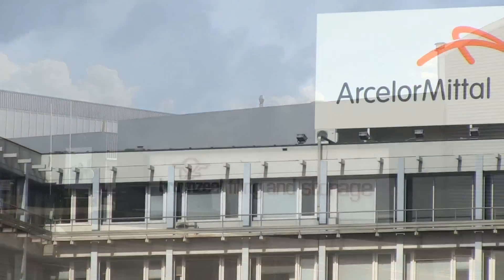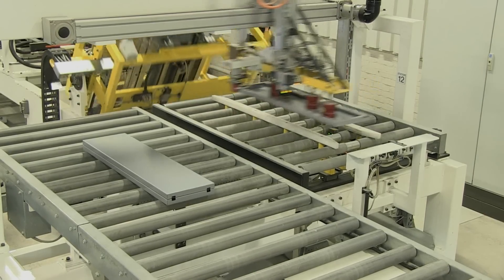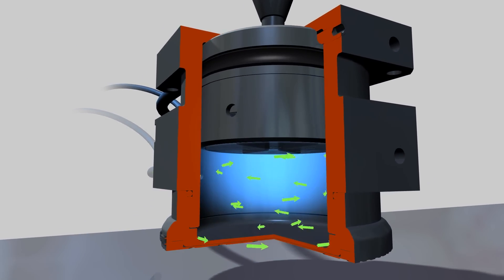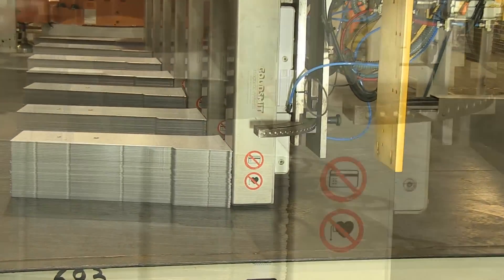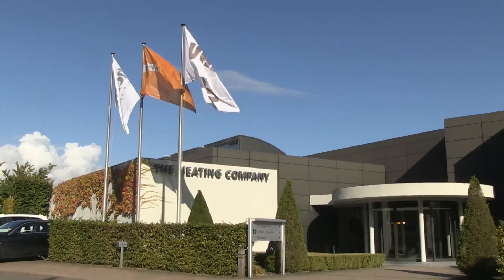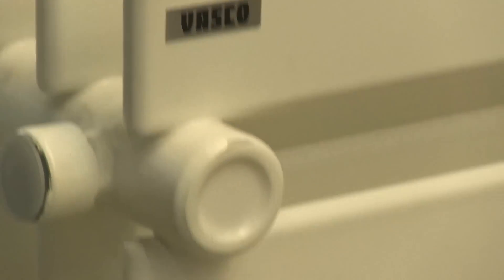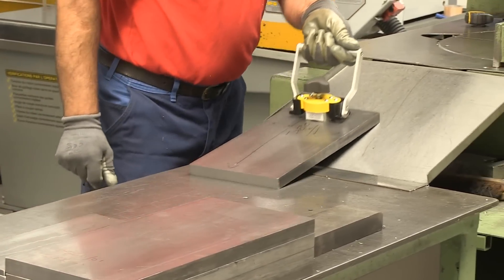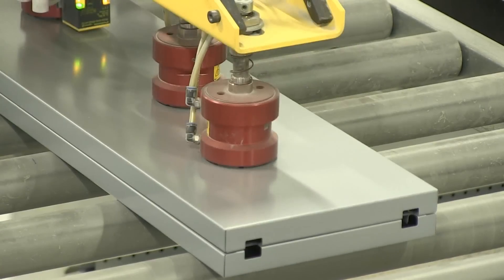Przenoszenie i oddzielanie blachy - Systemy magnetyczne Goudsmit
Automatyzacja przenoszenia i oddzielania arkuszy blachy przy pomocy systemów magnetycznych Goudsmit. Producenci doceniają automatyzację procesów podnoszenia i oddzielania blachy. Goudsmit Magnetic Systems w Polsce reprezentowany przez MATYKIEWICZ.COM stworzył magnesy do rozdzielania i przenoszenia pozwalające poprawić efektywność i bezpieczeństwo Państwa procesu, jednocześnie zmniejszając obciążenie Państwa pracowników. Tradycyjne rozwiązania są zbudowane w oparciu o przyssawki. Goudsmit stosuje do tego celu systemy magnetyczne.

Coraz więcej firm stosuje magnesy do mocowania lub transportu elementów stalowych. Bardzo mocny chwytak magnetyczny z możliwością wyłączania został stworzony specjalnie do pracy z arkuszami blachy. Pole magnetyczne może być włączane i wyłączane przy pomocy sprężonego powietrza. Kiedy tłok znajduje się w dolnej części chwytaka, pole magnetyczne działa na zewnątrz i blacha jest podnoszona. Aby rozładować blachę tłok jest przesuwany w górę. Znika przyciąganie magnetyczne i blacha jest puszczana. Chwytaki magnetyczne Goudsmit puszczają ładunek bardzo szybko, nie pozostawiając magnetyzmu szczątkowego. Nie tylko duże, ale też niewielkie obiekty mogą być bezpiecznie podnoszone i transportowane. Nawet elementy o wypukłym kształcie lub perforowane mogą być w prosty sposób przenoszone. Magnesy zapewniają bezpieczeństwo i nie wymagają drogich systemów zabezpieczających.

Oddzielanie arkuszy blachy - pneumatycznie sterowane separatory magnetyczne. Typowym problemem podczas obróbki blachy pobieranej ze stosu jest lepkość wynikająca z tłustej warstwy, powodującej sklejanie się blachy. Aby zapobiec podnoszeniu dwóch sklejonych arkuszy blachy Goudsmit dostarcza pneumatycznie sterowane oddzielacze magnetyczne. Po umieszczeniu magnesów obok stosu blachy separator oddziela arkusze od siebie przy pomocy pola magnetycznego. W ten sposób za każdym razem podnoszona jest tylko jedna blacha. W standardowych oddzielaczach blachy pole magnetyczne jest obecne przez cały czas. Może to zaburzać proces technologiczny lub doprowadzać do niebezpiecznych sytuacji. Goudsmit Magnetics posiada w ofercie oddzielacze blachy z możliwością wyłączenia pola magnetycznego. Urządzenie jest włączone tylko wówczas kiedy wymaga tego proces technologiczny - pozwala to na stworzenie bardziej bezpiecznego środowiska pracy.

Chwytaki magnetyczne do podnoszenia ciężkich obiektów o nietypowych kształtach. Zastosowanie magnesów sprawdza się idealnie do transportu ciężkich obiektów o nieregularnych kształtach. Chwytniki magnetyczne Goudsmit Magnetics są tak skonstruowane, aby zapewnić dobry kontakt magnesów z powierzchnią. Nawet jeśli powierzchnia nie jest płaska! Obiekty z ograniczoną powierzchnią styku nie mogą być podnoszone przy pomocy przyssawek. Chwytaki magnetyczne pozwalają przenosić te elementy bez wysiłku i bezpiecznie. Maksymalna siła podnoszenia w każdej sytuacji!

Zastosowanie magnesów do mocowania w obróbce metali. Magnesy są używane nie tylko do transportu. Mocowanie elementów przy pomocy magnesów pozwala przyspieszyć i usprawnić obróbkę metali. Osprzęt magnetyczny Goudsmit Magnetics ma niewielkie gabaryty i może być dostosowany do różnych sytuacji - dlatego jest idealny dla niewielkich przestrzeni produkcyjnych.